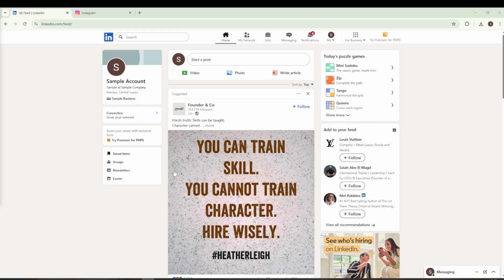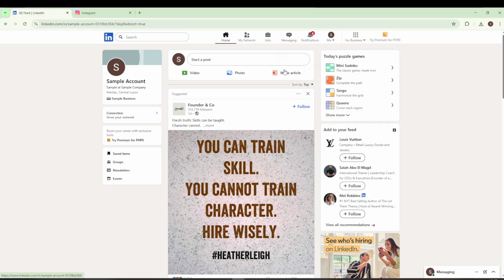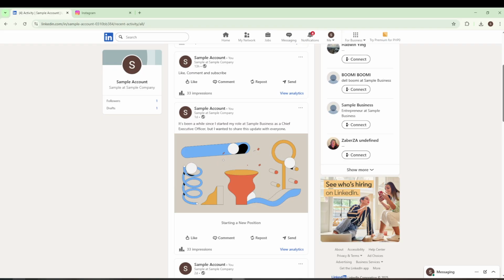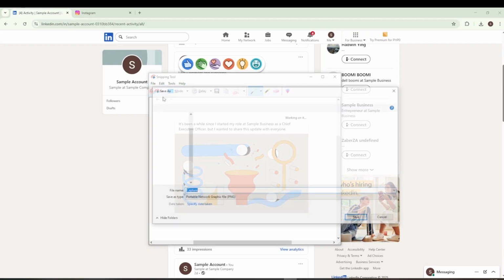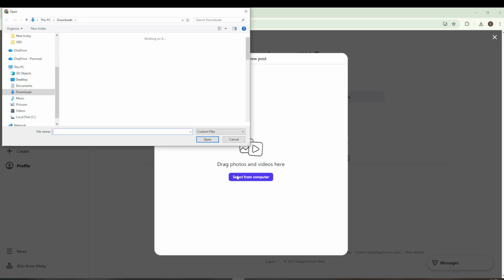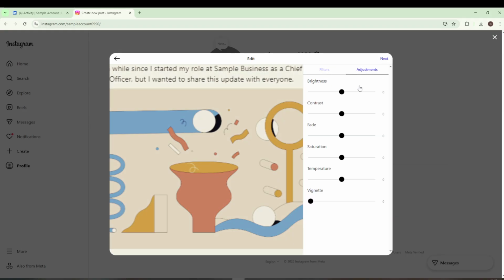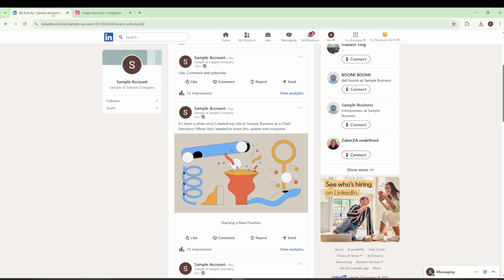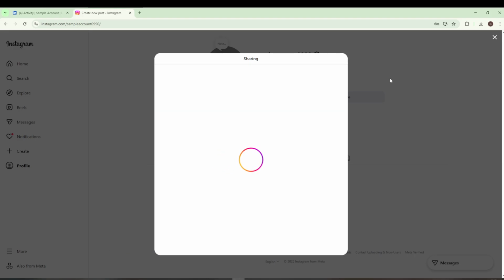How To Share Linkedin Post On Instagram [2026 Guide]